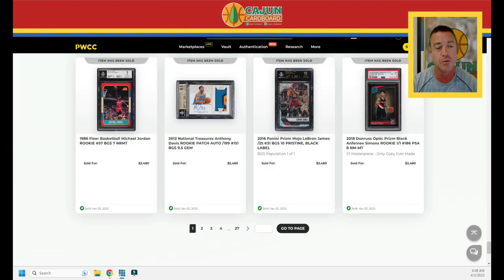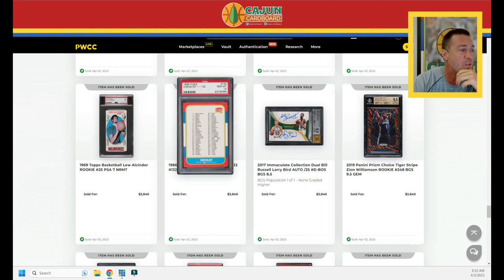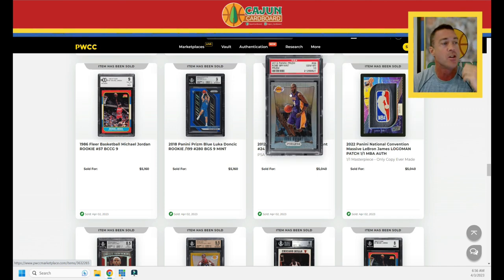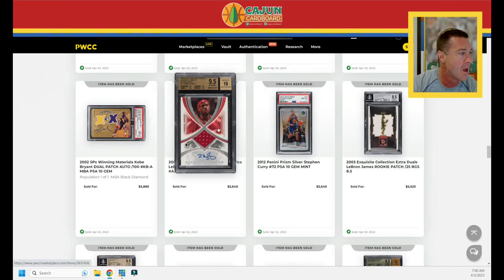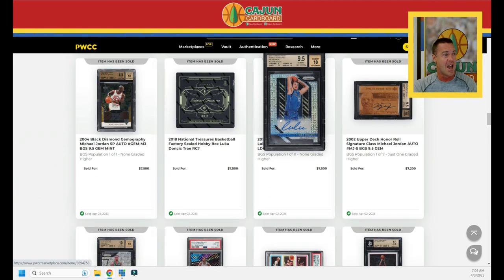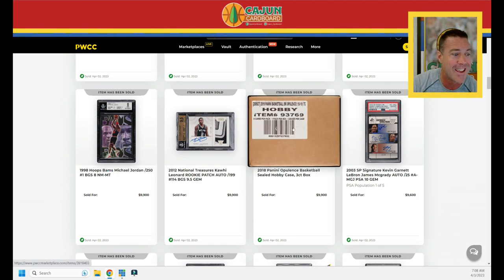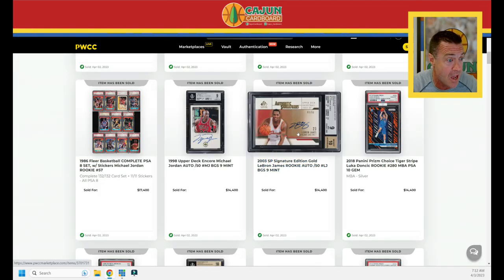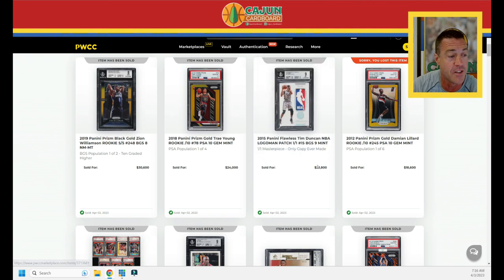PWCC Weekly #63 Top 100 Basketball Card Sales - Who's Cards are Rising?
Cajun cardboard is a YouTube channel featuring basketball card collecting and investing, fantasy basketball content and general historical and modern NBA Basketball content.  There will also be SOCCER content available in a separate playlist on my channel entitled "100% Soccer" and the thumbnails for those videos will be marked as Soccer.

Every MONDAY MORNING I release a summary video of the top 100 highest selling basketball cards from the PWCC Weekly Auction that ended the night before.

Every other FRIDAY afternoon I publish a new Episode of EXPLORE THE CARD which is a highly detailed analysis of a single Michael Jordan insert or parallel card from the 1980s or 1990s including detailed pictures, population history, pricing, availability, and comparable cards. This is a must watch for any true Michael Jordan card collector.

There will be tons of other content in addition to these 2 regular weekly episodes. There will be a heavy emphasis on Michael Jordan cards as well as other cards from the 1990s in addition to many videos regarding INVESTING/PROSPECTING in basketball cards.

All of the slabbed cards I personally own that you see in these videos are in my PWCC Vault in Tigard, Oregon. I chose to store these cards in my PWCC Vault to lower costs, insure them, protect them and eliminate the concern of damage resulting from fire, flood, humidity, theft or Cajun Alligator attacks down here in Louisiana.  I do not hold any of my Graded Cards in my personal possession or in my home.